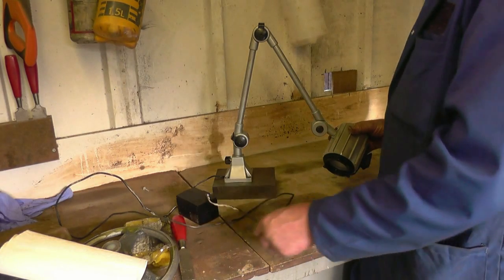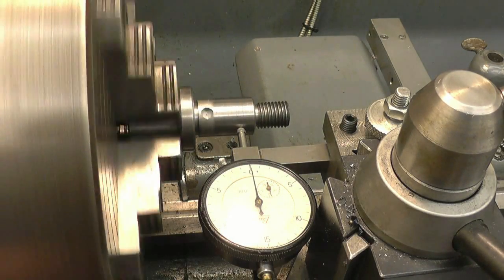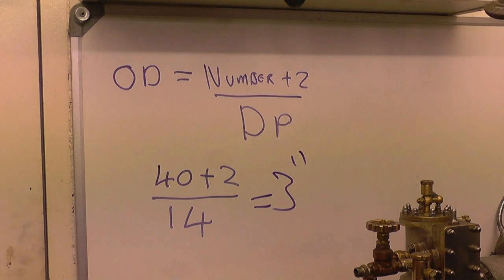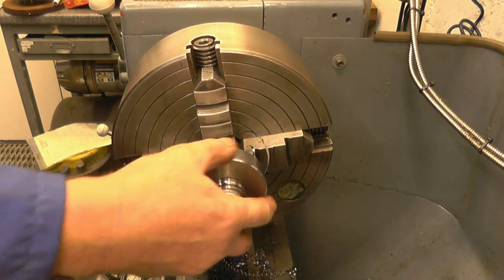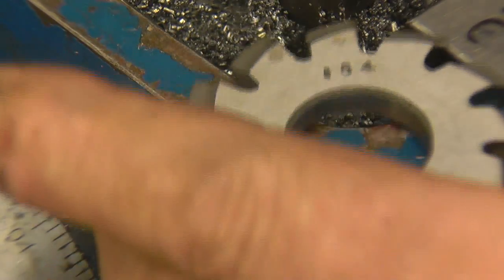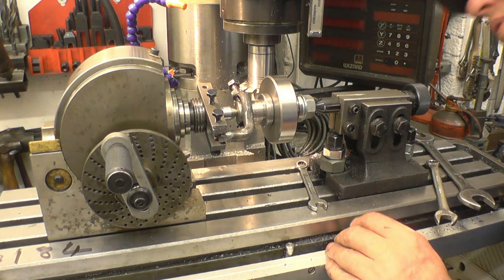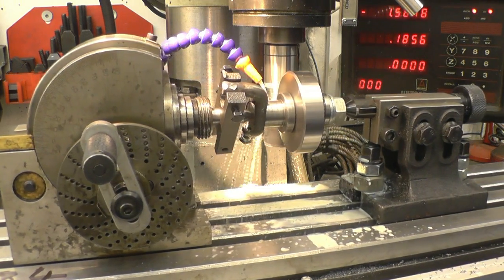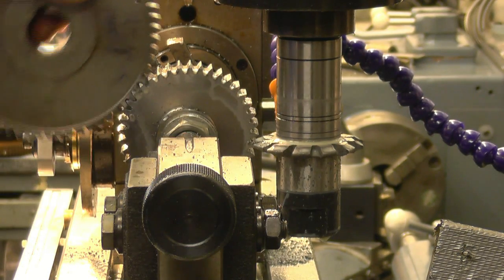Sunday Night NC 94 part two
Description
Machining
Casting a hand wheel
Vintage aircraft